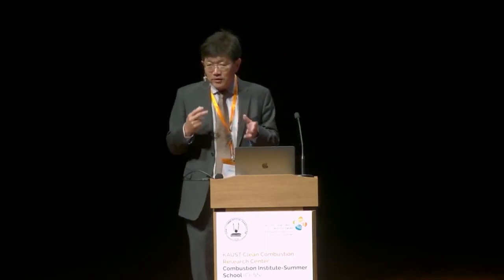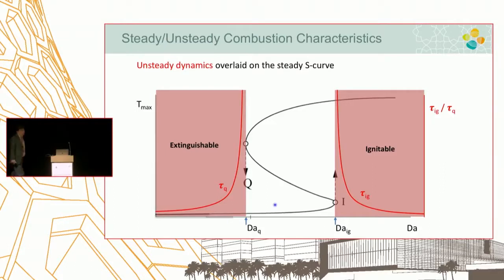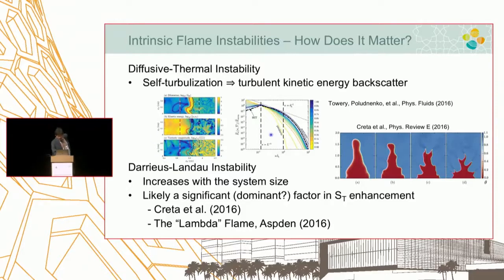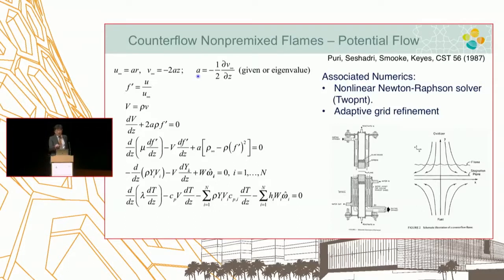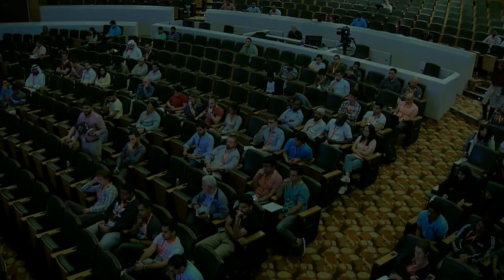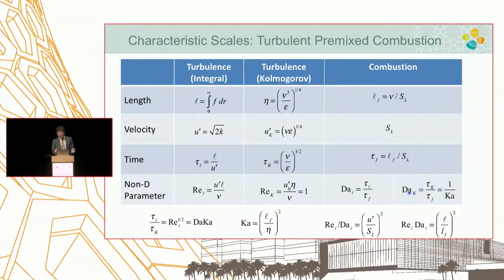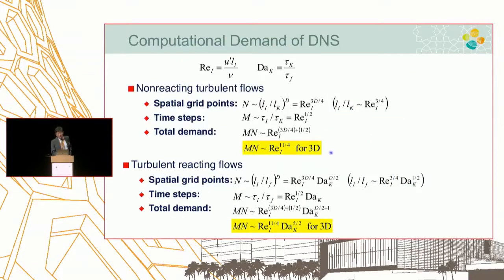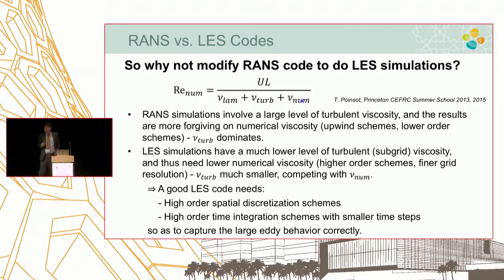Class: Flame Fundamentals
By  Hong G. Im
Professor of Mechanical Engineering, Clean Combustion Research Center, KAUST

Theory of basic flame properties (laminar and turbulent) - Numerical simulation of laminar and turbulent flame properties